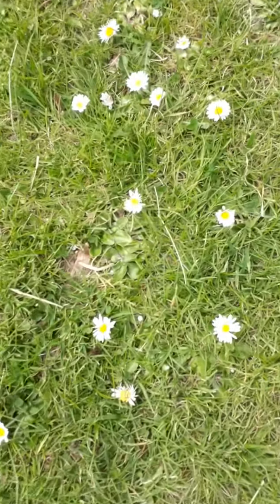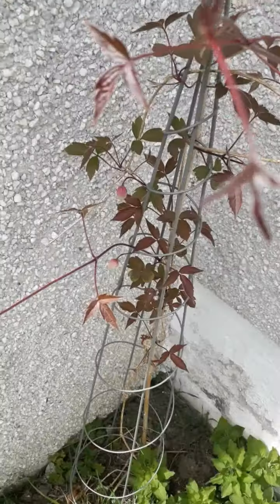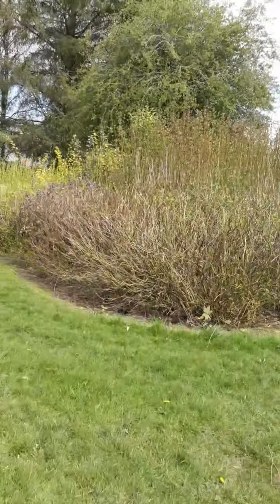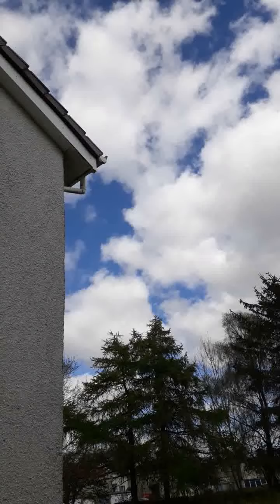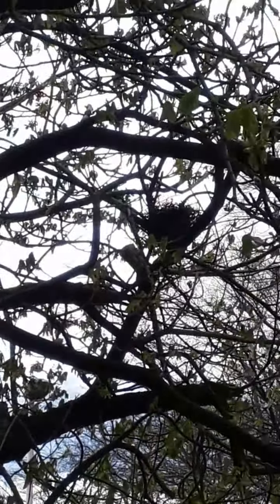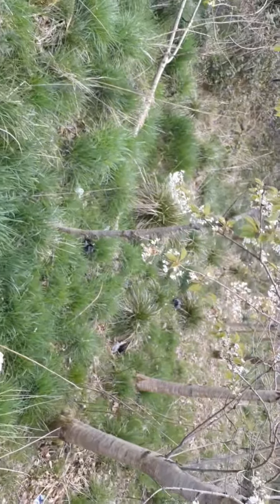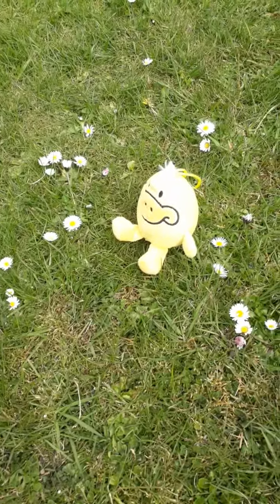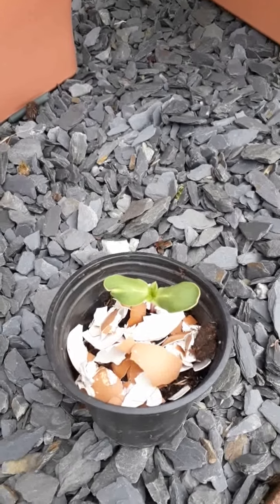Spring Go Find! (Class Arran and Recreational Gymnastics)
Looking for signs of Spring - keep your eyes peeled! Don't touch anything without your adult's permission.

Here is the list of everything I look for: flowers, buds, green leaves, blue sky, fluffy clouds, an insect, birds, a nest, blossom, baby animals, a seedling.